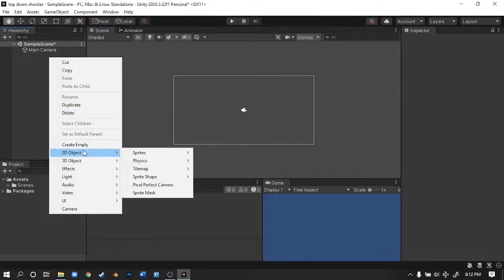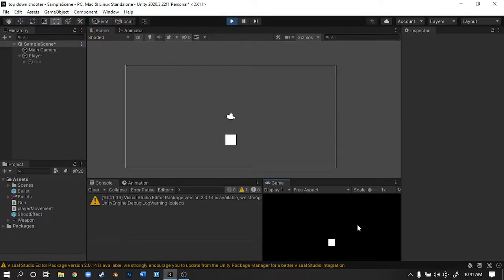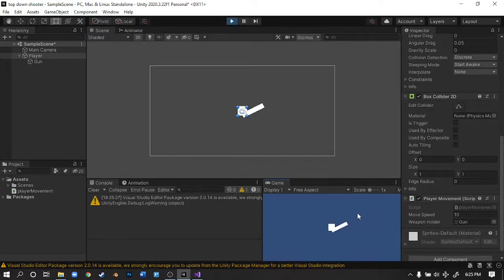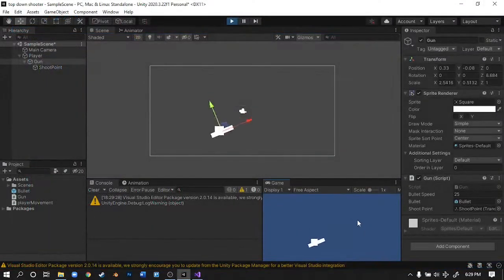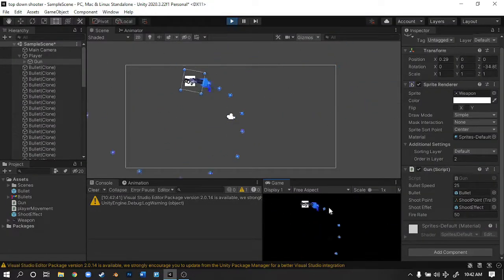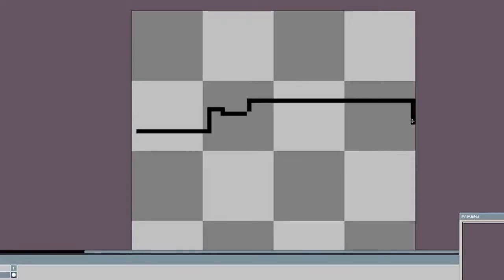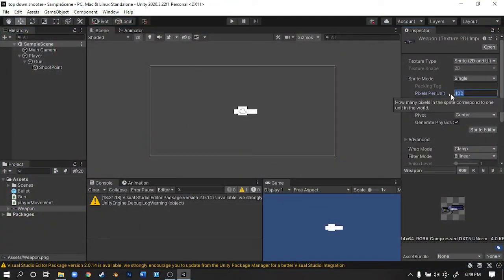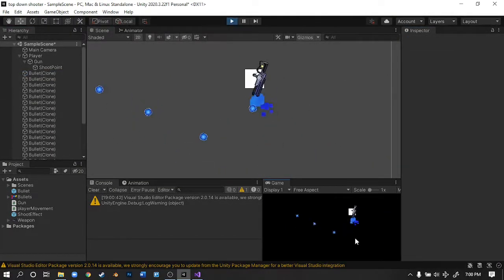Getting started | Unity indie game devlog #1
Devlog series in top down shooter game in unity

Unity indie game development
Unity devlog/devblog